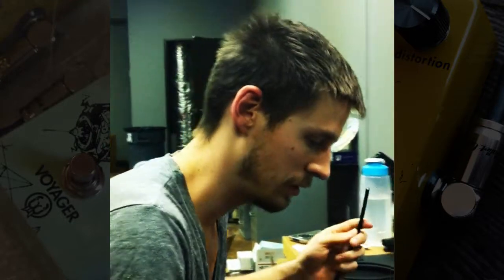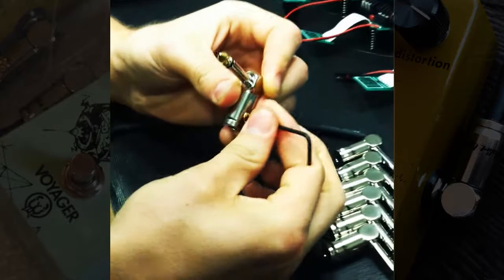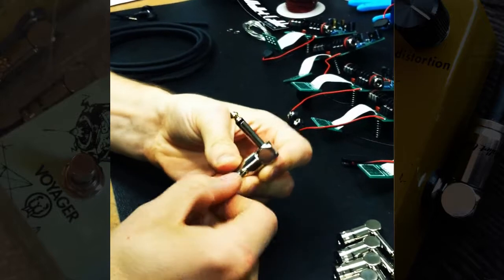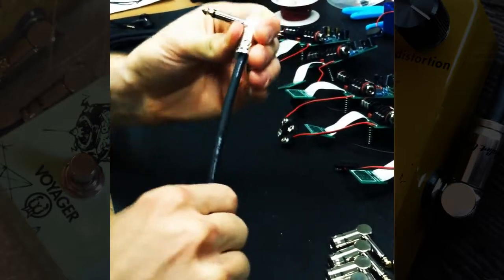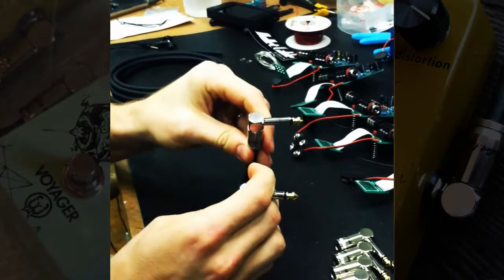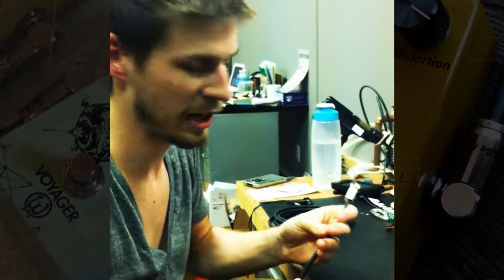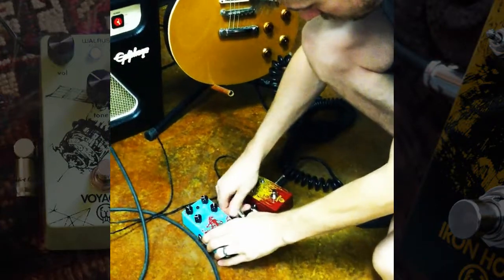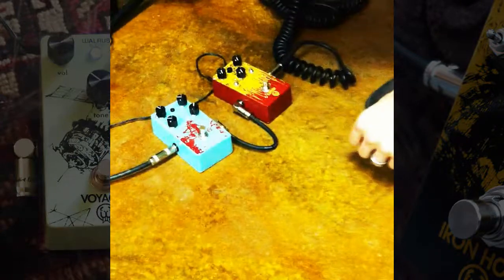WALRUS AUDIO Makes A Bullet SLUG Patch Cable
Brady from Walrus Audio was so blown away by the SLUG Kit he sent a video from his iPad.

In the email Brady had this to say "They were incredibly easy to make.  A very simple and efficient design.  And they feel very strong and durable.  I've always relied on whatever I could find for cables, but after making the Slug cables and using the Coil, I'm sold on Bullet Cables."

There is a definite synergy here as we got the IRONHORSE and Voyager and they both are insanely awesome.